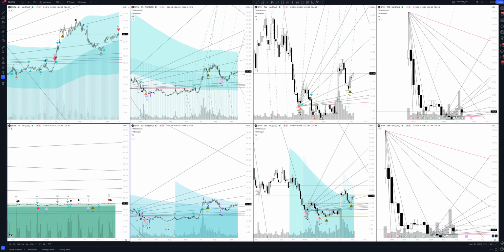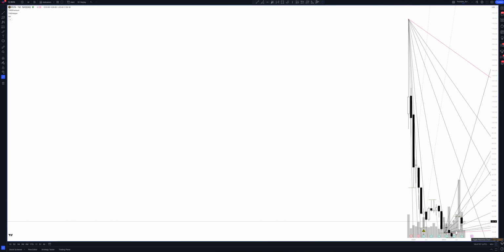Rivian Automotive forecast, (RIVIAN AUTOMOTIVE, INC) analysis today and 2024. Rivian Automotive Inc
In this video you will see a complete overview and professional analytics of Rivian Automotive on all time intervals, and also learn how to buy or sell RIVIAN AUTOMOTIVE, INC today and next week. Considering that we are analyzing monthly timeframes for RIVN, this will help you make forecasts for any time interval. Whether you are a trader starting from scratch or an investment enthusiast, this video will definitely give you a complete understanding of the market situation.

If you are interested in the Rivian Automotive price forecast for today and tomorrow, see the RIVIAN AUTOMOTIVE, INC analytics on the hourly interval.
If you are a trader and you are interested in the price forecast Rivian Automotive for the day, look at the analytics RIVIAN AUTOMOTIVE, INC on the daily timeframe.
If you are an investor and you need a price forecast Rivian Automotive Inc for a week, look at the analytics RIVIAN AUTOMOTIVE, INC on a weekly interval.
If you are a professional investor and you are interested in the Rivian Automotive Inc price forecast for 2023, see the RIVN analysis on a monthly interval.

All analytics are done using the professional trading indicator The Waved™ Premium. In it you will find trading signals for RIVIAN AUTOMOTIVE, INC, VSA analysis Rivian Automotive Inc, technical analysis RIVN, divergence signals for RIVN, review of trading patterns. And you will find out whether the price will goes up or down in the near future. Rivian Automotive, Inc. engages in the design, development, and manufacture of category-defining electric vehicles and accessories. The company was founded by Robert J. Scaringe in June 2009 and is headquartered in Irvine, CA.